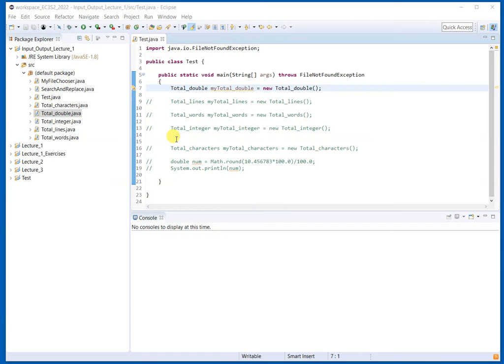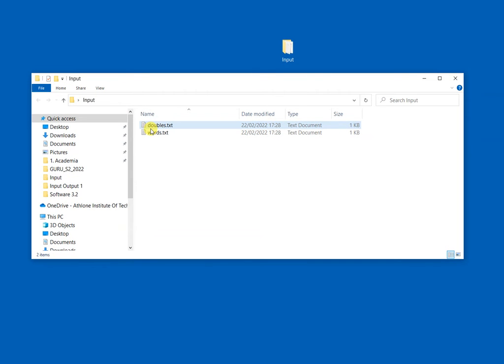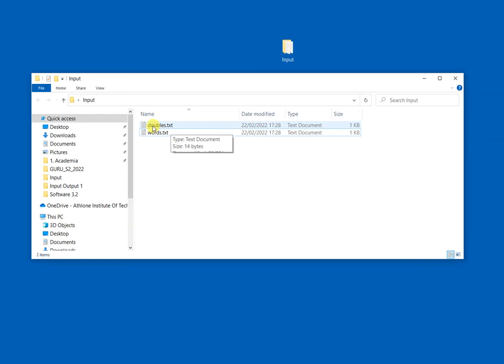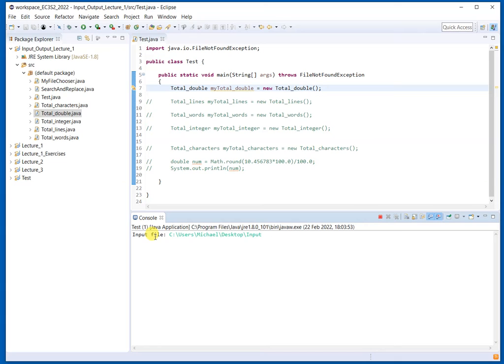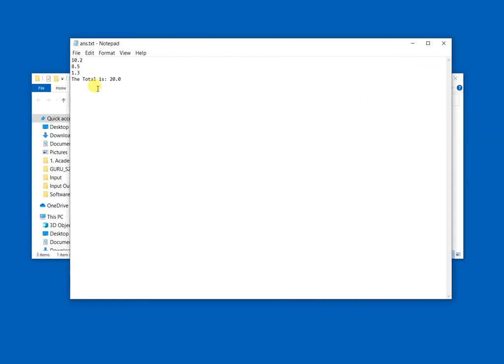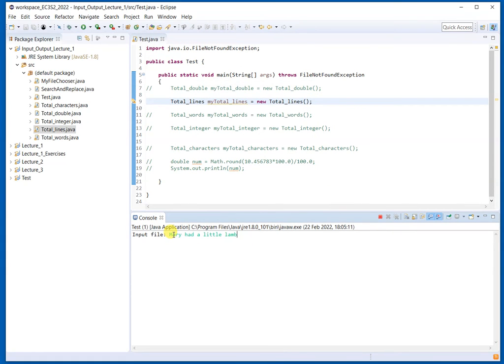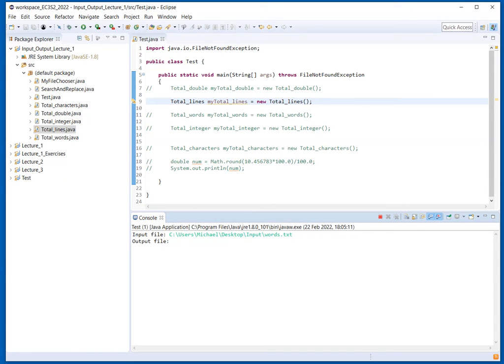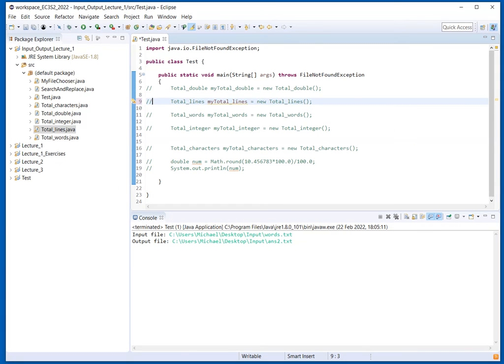Input Output Setup